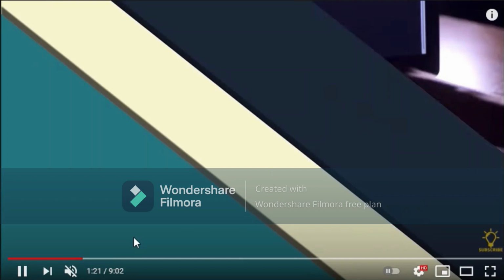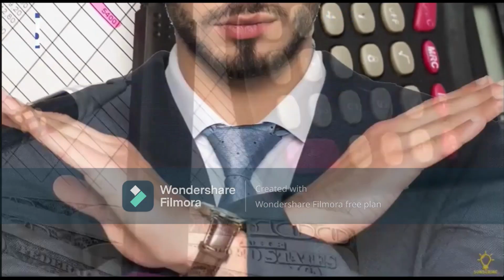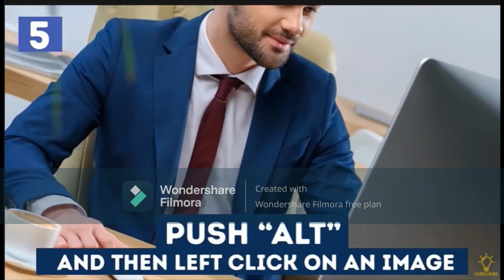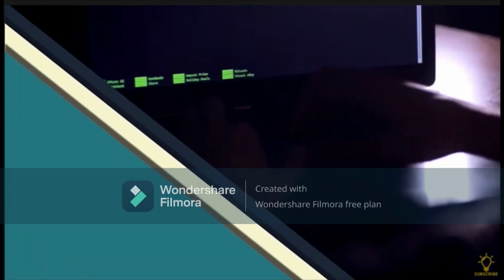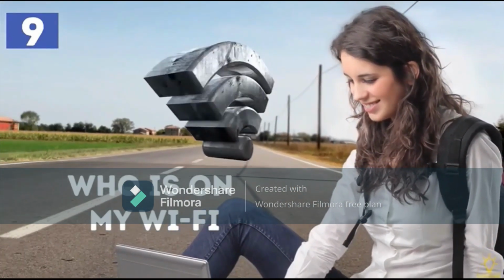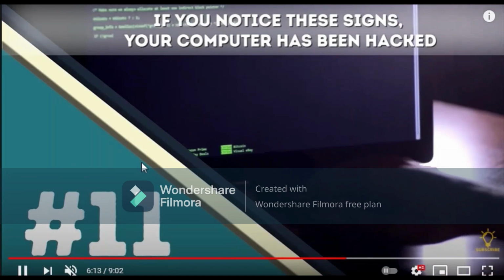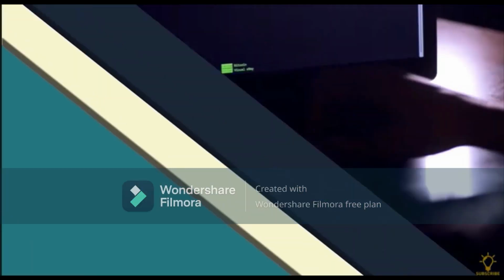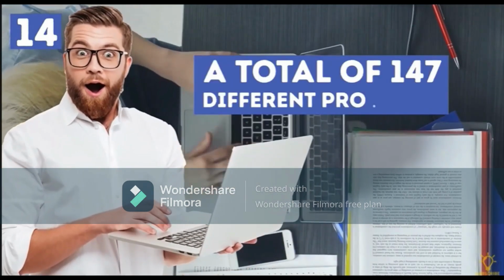14 computer tricks every computer user must know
This video will show that how to use computer in best way ,and share some secrets tricks for computer and for its security.
Thanks